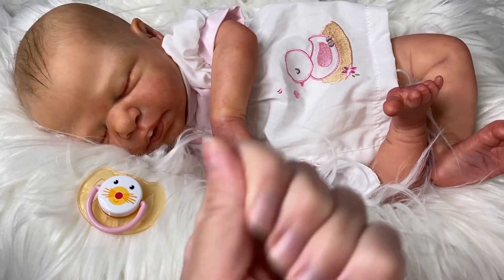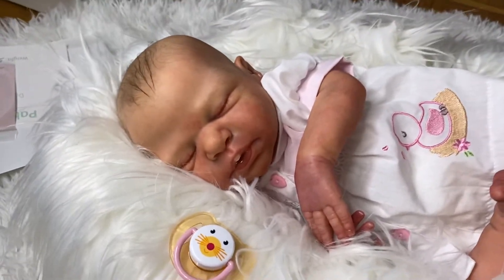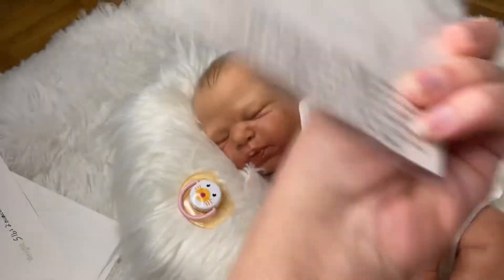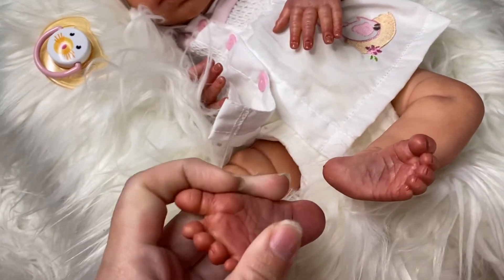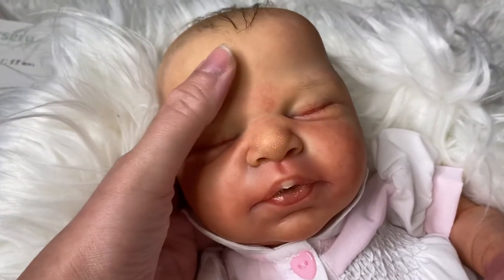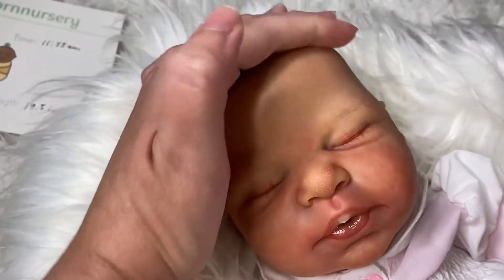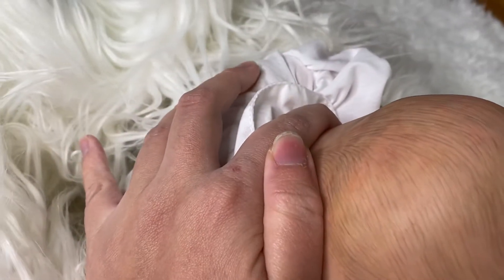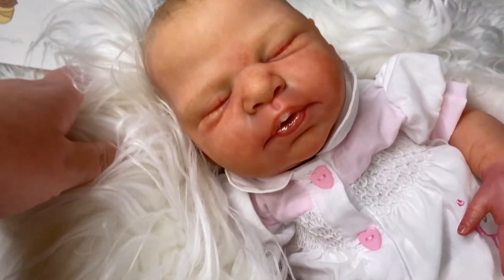🎉Reborn doll Macie is born and she is available for adoption🎉(SOLD)****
Is below